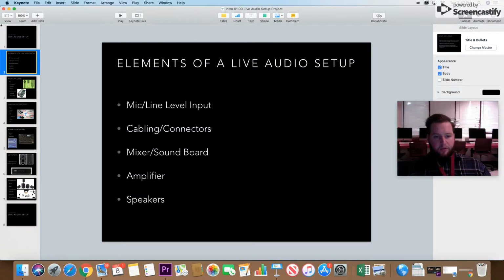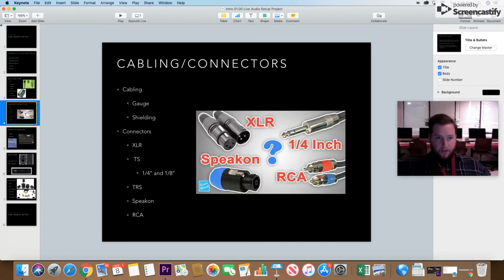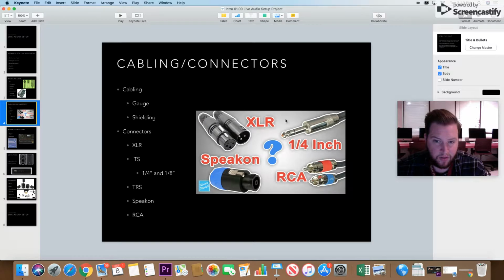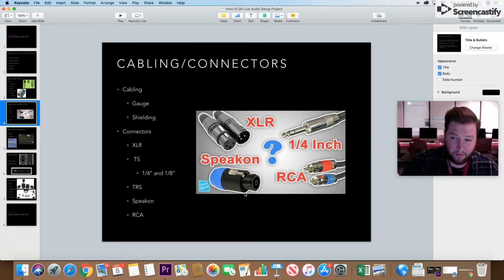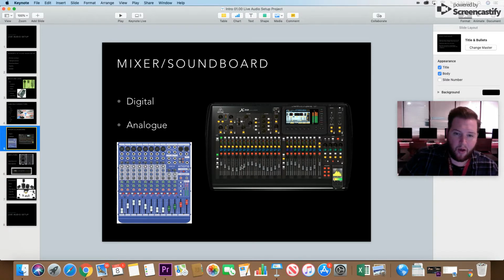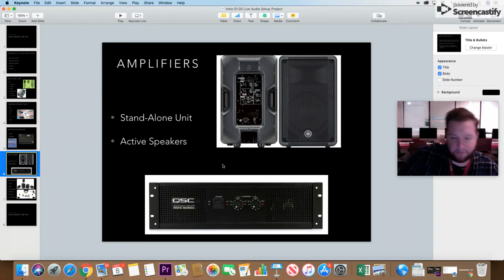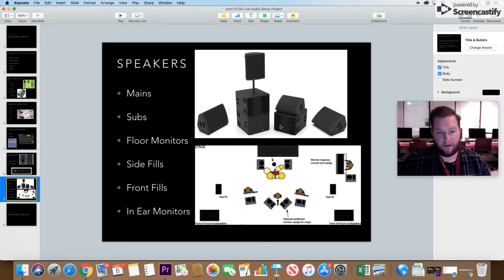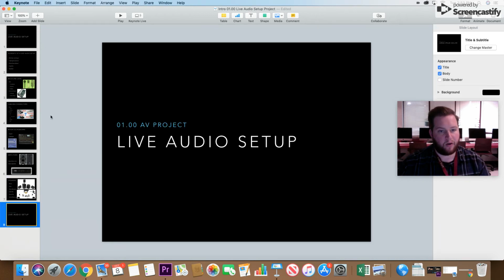Intro 01.00 Project